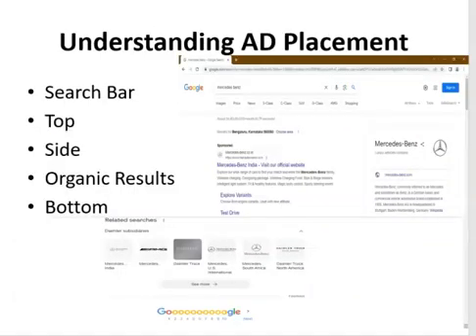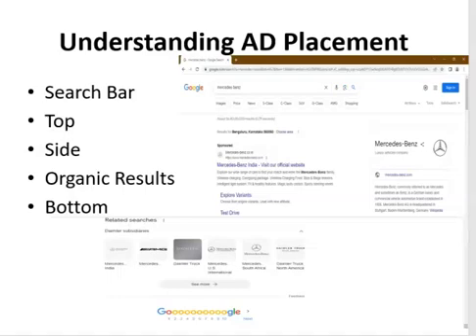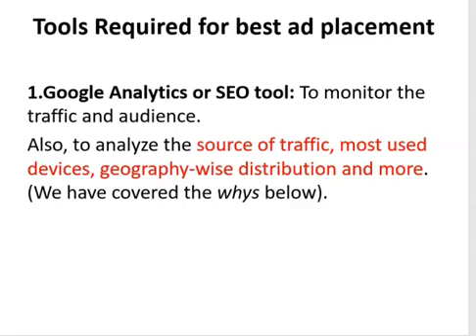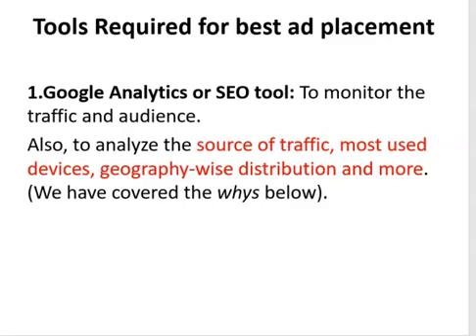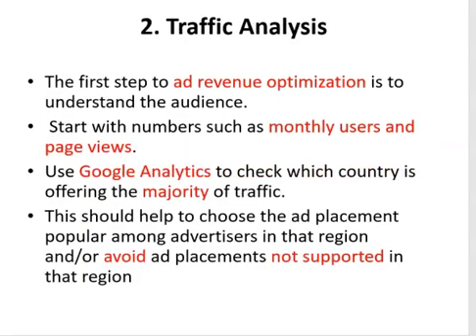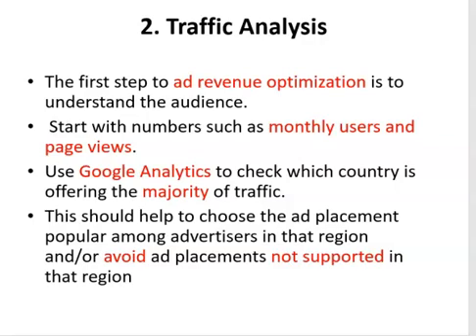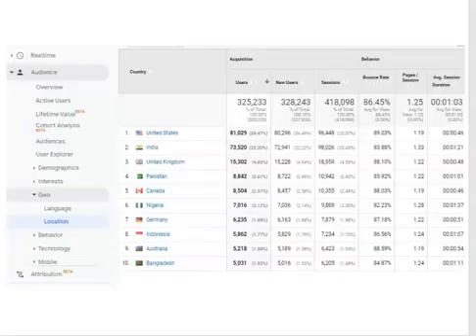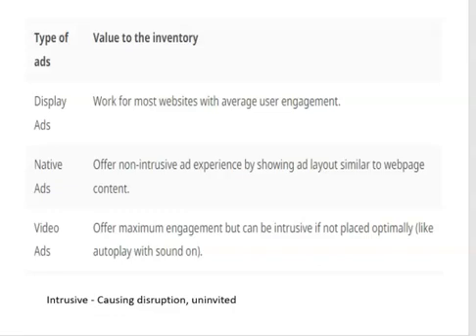IMM WEEK 9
Adplacement